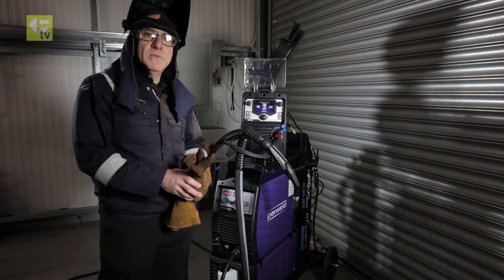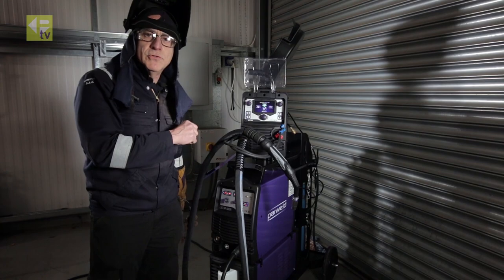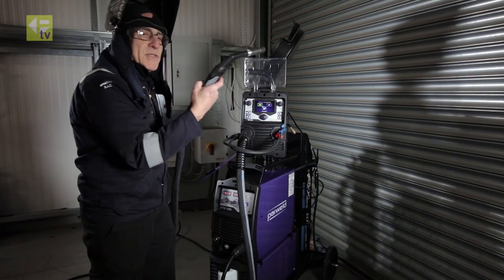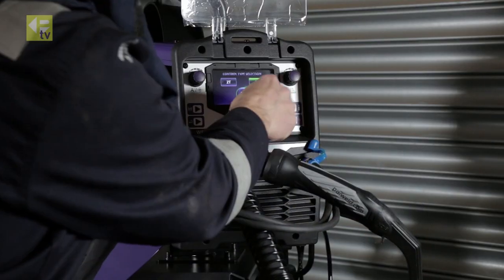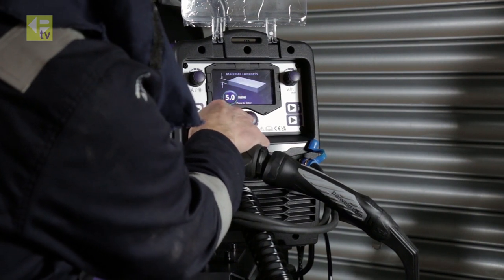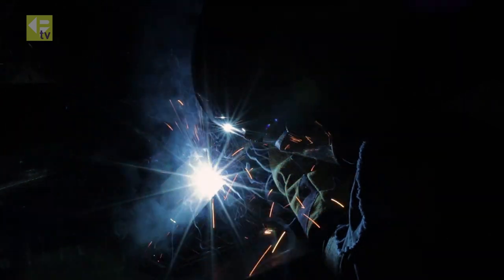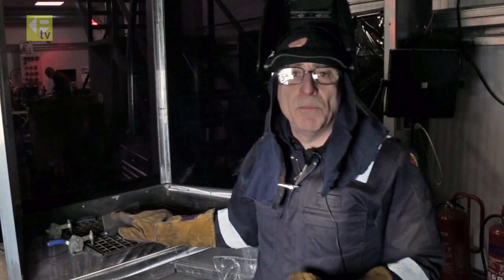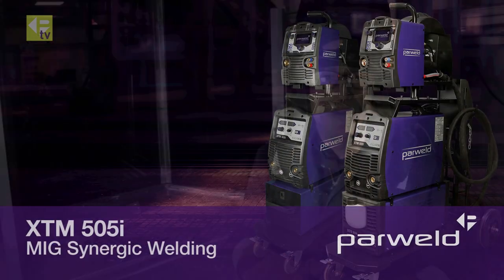XTM 505i MIG Synergic Welding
Demonstration weld using the XTM 505i machine, loaded with one-millimetre steel wire and connected to a water-cooled XP8 450W torch.

The XTM 505i three-phase MIG Inverter is a high-performance multi-process power source capable of MIG, Lift TIG, and MMA welding. Trolley mounted with water cooler and separate wire feeder featuring a large interactive colour screen. The machine has synergic control in MIG mode, so welding parameters will adjust automatically when the material thickness is changed, making it easy to operate. Inverter technology delivers significant power savings over conventional step MIG machines.

KEY FEATURES
► 400V three phase
► Multi-process MIG/LIFT TIG/MMA
► Ready assembled to trolley c/w water cooler
► Separate wire feeder comes with a graphical user interface allowing easy setting of the MIG parameters
► Memory function on wire feeder allows MIG welding programs to be saved and recalled
► Wire feed inching button and gas purge button
► Synergic control for MIG welding
► 2T/4T trigger latching for MIG welding
► Clear visor on wire feeder to protect the front panel
► Fan on demand
► Supplied with gas hose and 3m earth lead
► Manufactured to IP23S, ISO/IEC 60974-1, ISO/ IEC 60974-6 & RoHS Compliant

for more tutorials, product updates, events and offers!